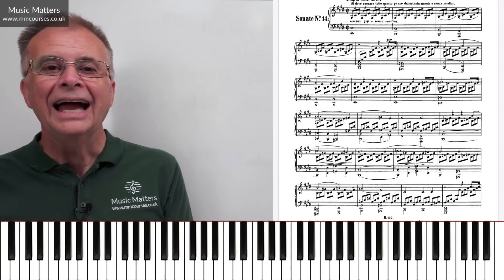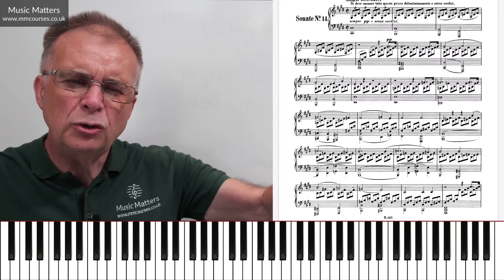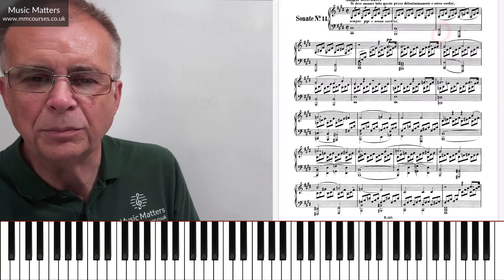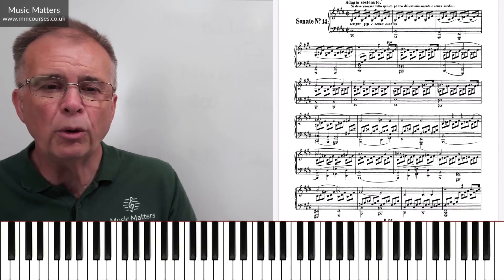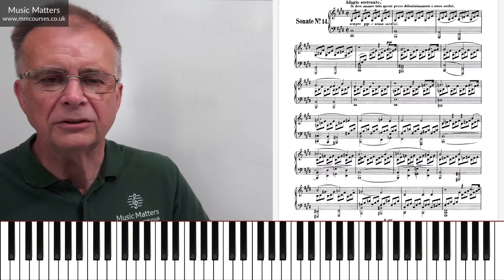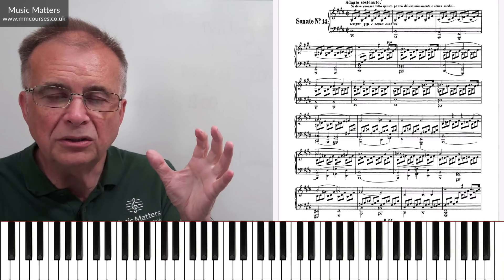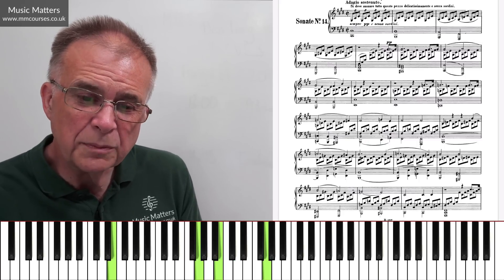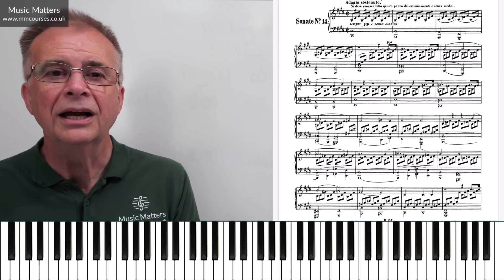What Makes Moonlight Sonata so Popular? - Inside the Mind of Beethoven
Beethoven’s Moonlight Sonata is one of his most famous pieces of music. Most people have heard it and many want to play it. What makes this such a popular work? Step inside the mind of Beethoven as we explore the features that make the opening movement so memorable, including the hypnotic impact of the triplet accompaniment figure, the distinctive nature of the melodic line with its repeated notes and dotted rhythms, as well as the twists and turns that keep the listener engaged in the harmony. All of this sits in the context of the unexpected Adagio opening movement but above all, Beethoven makes an emotional impact that is immediately engaging and continually draws us back to this iconic movement.

🕘 Timestamps
0:00 - Introduction to what makes Moonlight Sonata so popular?
1:08 - History behind the piece
1:37 - What makes it different?
2:01 - Playing the piece
2:40 - Tempo and metre
3:41 - Opening atmosphere
11:25 - Melodic design
17:32 - Unexpected harmonic choices
22:13 - Conclusion